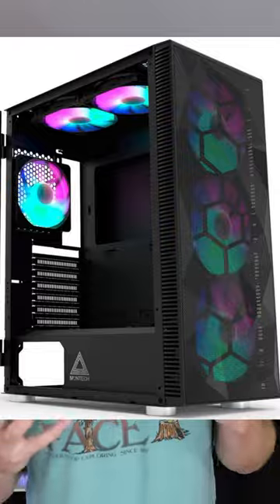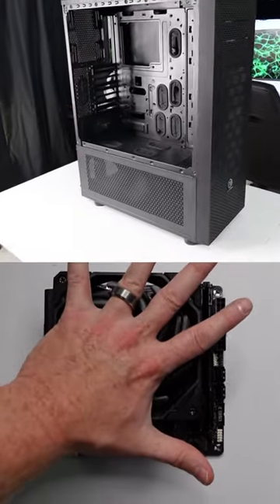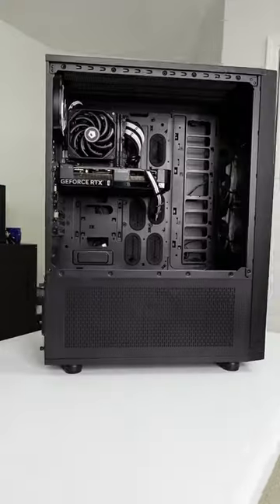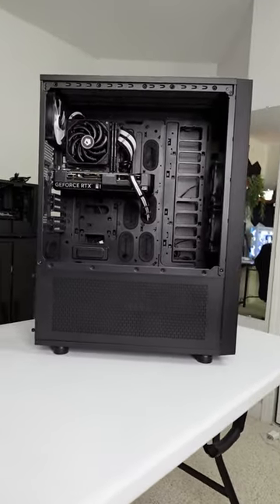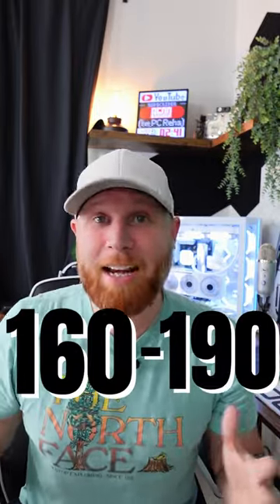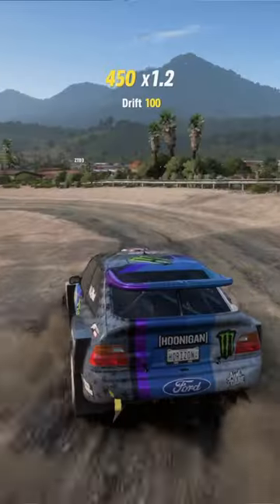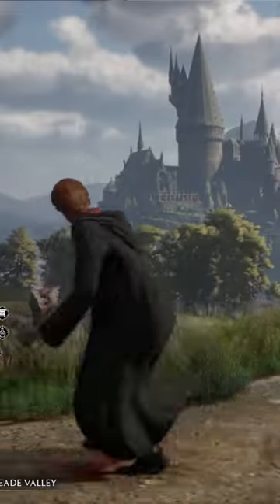Biggest PC Case Smallest Computer?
We built the smallest computer inside the largest case I could get my hands on. This gaming pc may look pretty goofy, the performance from this system is absolutely crazy!